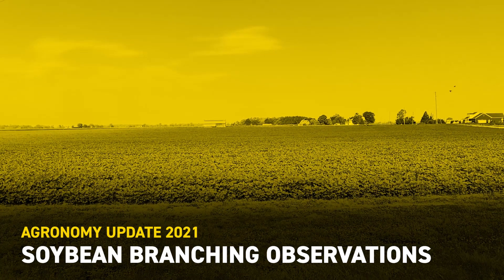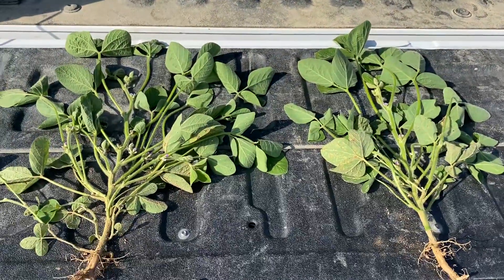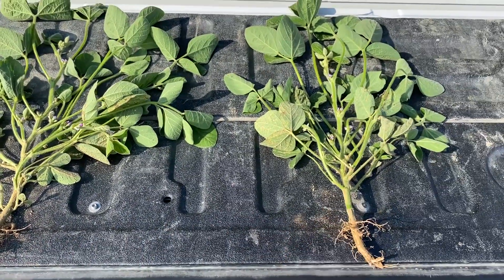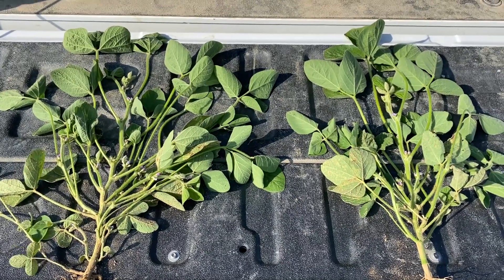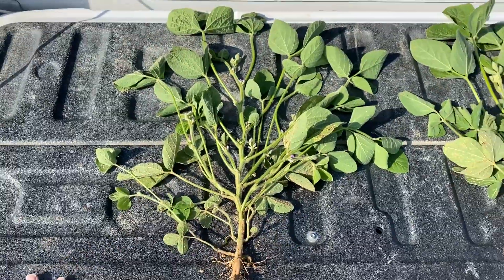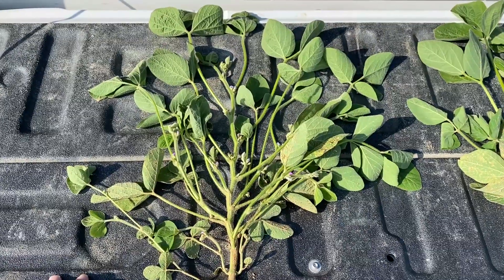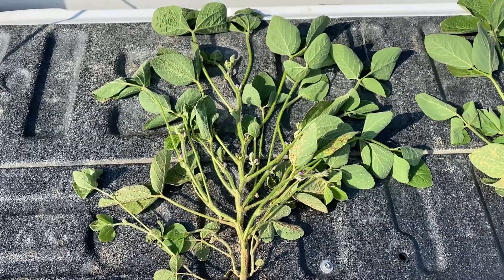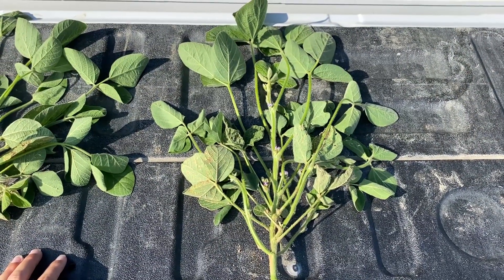Soybean Branching Observations | Beck's Agronomy Updates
Field Agronomist, Camille Lambert, was out looking at these R2 soybeans and wanted to share a few observations found on the population differences between 100,000 and 125,000 plantings. Check out this video to learn more about her soybean branching observations.